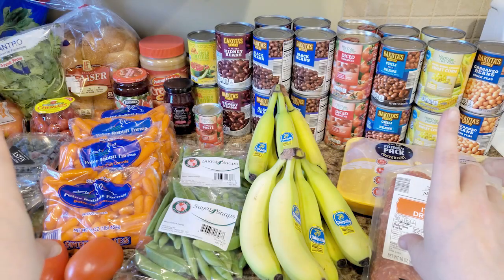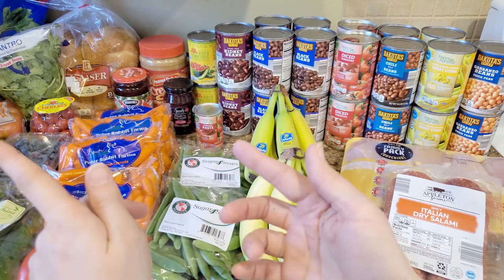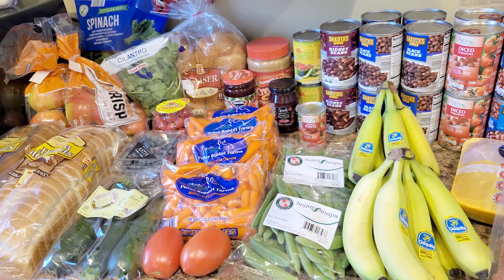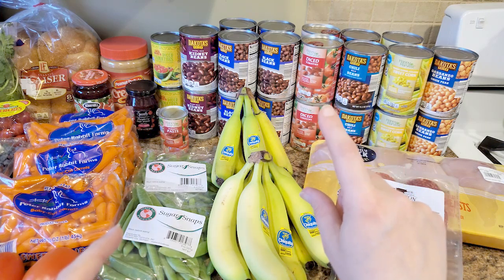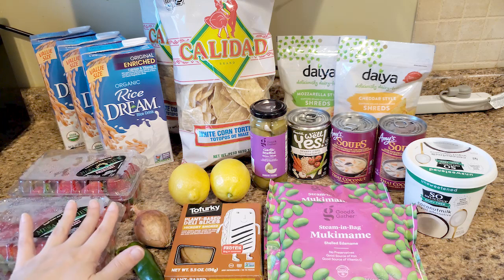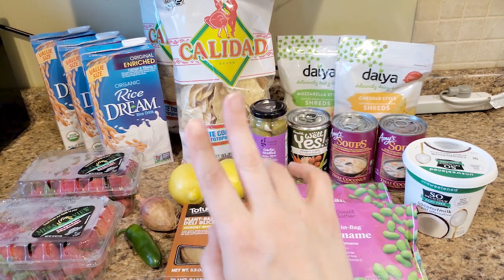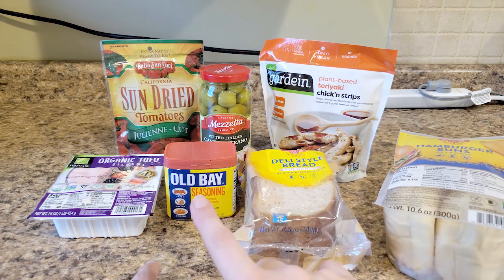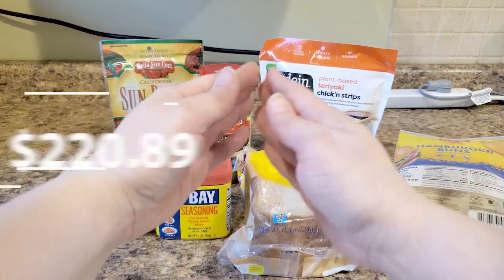Week 2 Meal Plan & Grocery Haul | May 2022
We are trying out a new format for these videos since my husband is working crazy hours right now and I hope you enjoy the changes!! 😊

RECIPES-
Falafel Bowls:

Moleskine notebook

wallet (no longer offering the same color as mine)

purple binder

white binder w/ gold polka dots

pink binder

zipper envelopes

laminated envelopes (the envelopes I keep in my wallet)

prop money

Motion Picture Money Prop Money Full Dollar Bills,Game Money Replace Money Stacks in Pretend Play Counting Money